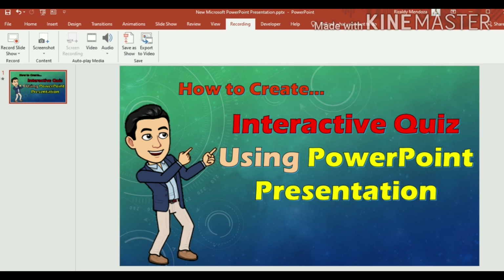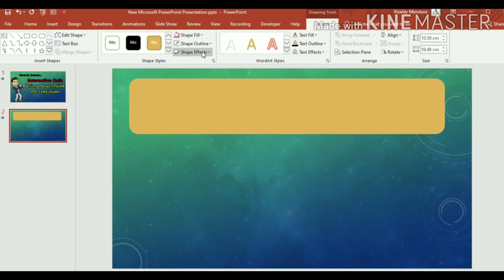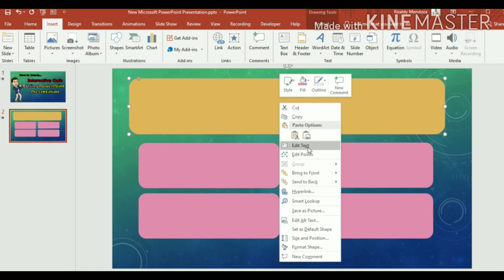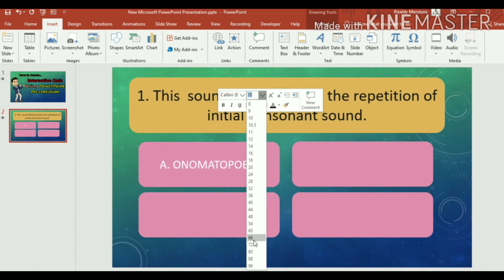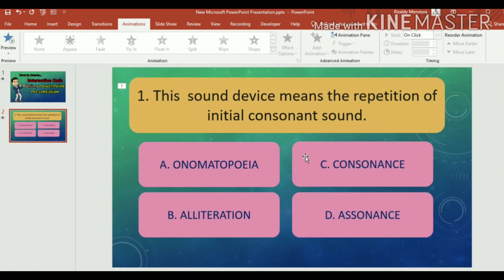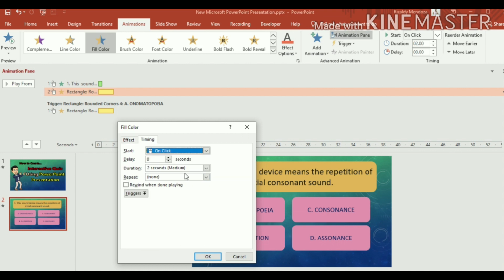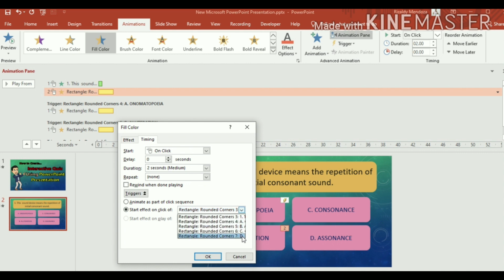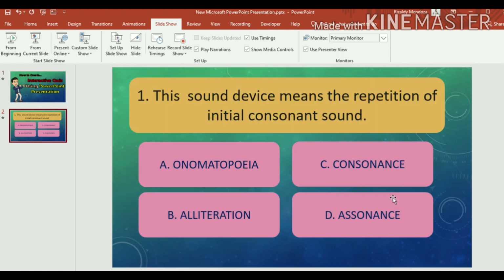HOW TO CREATE INTERACTIVE QUIZ USING POWERPOINT PRESENTATION Part 1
This video tutorial is about how to create interactive quiz using PowerPoint presentation. It is the part 1 of the episodes.

Just watch and follow simple steps to create yours.